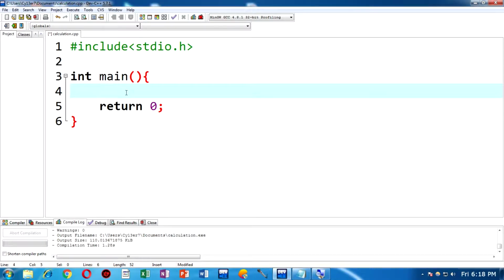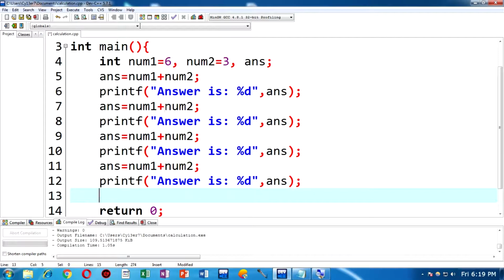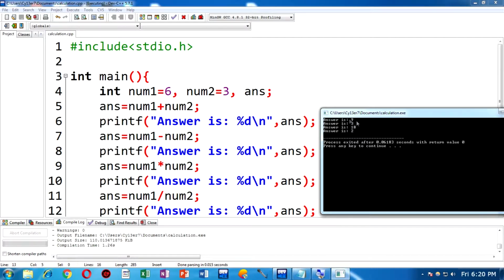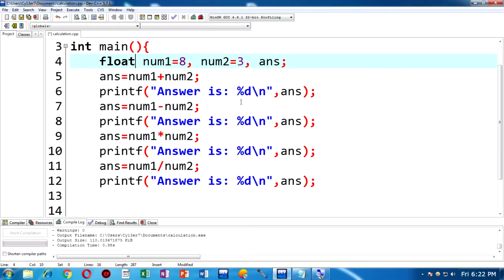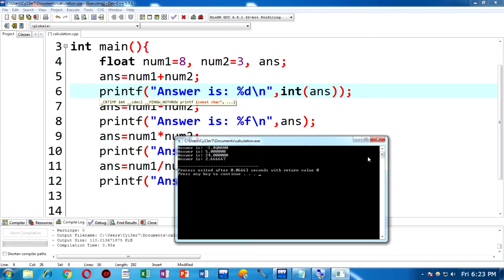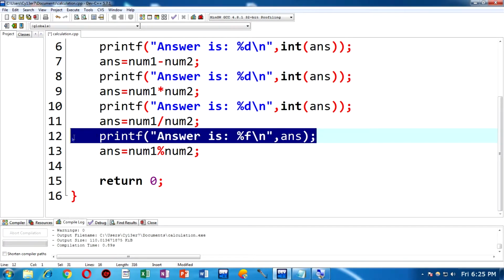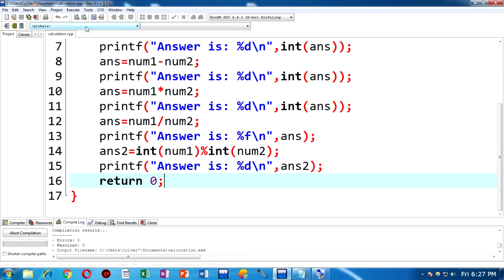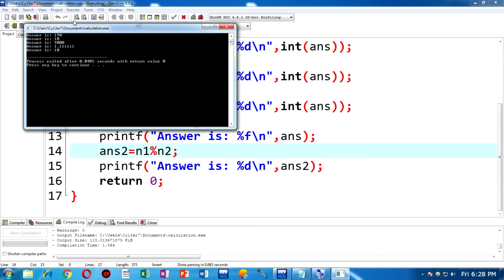5. Basic Mathematics in C Programming | MOD, DIV, MULT, Subtraction and Addition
This video shows you how to do some primary Mathematics Using C Programming Language.

This video talks about, Addition, Subtraction , Multiplication, Division and Modular Division

Also shows you how to do type conversion of variables.